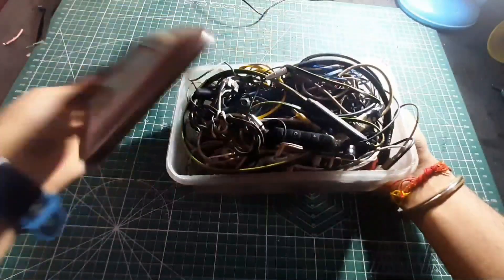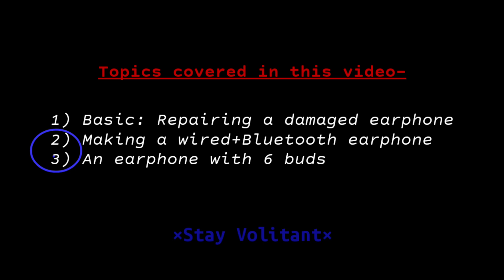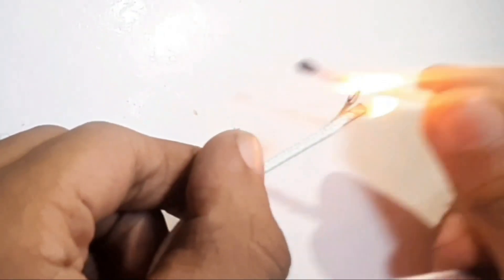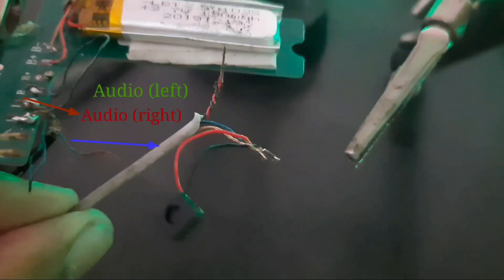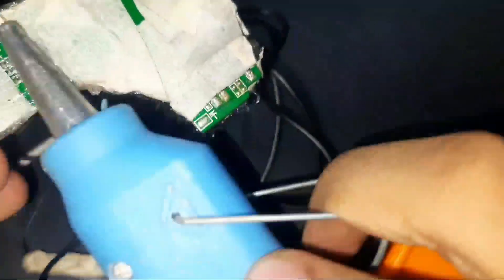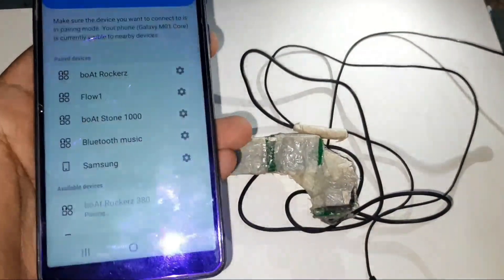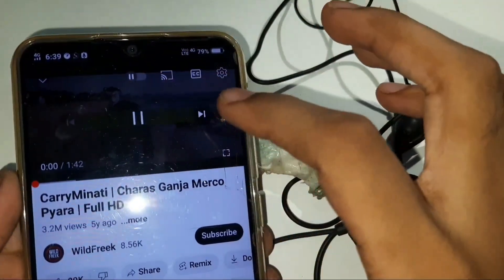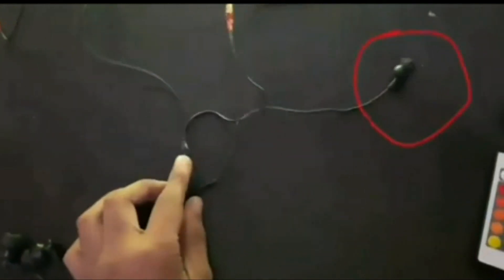Try these 3 hacks with your damaged earphones before throwing them!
Hey guys!
Are you enjoying your summer vacations? Well I'm having 3 hacks for you which you must try. Before throwing your damaged earphones, try these 3 things which I've covered in this video-

1) Repair your earphone: Learn the basics
2) Make an amazing wired+Bluetooth earphone
3) Make an earphone with 6 earbuds!

Background sounds used in this video-

×Stay Volitant×